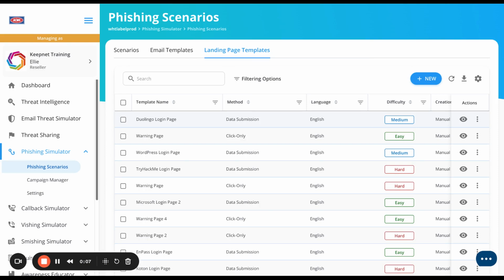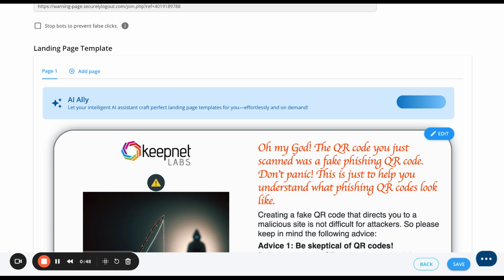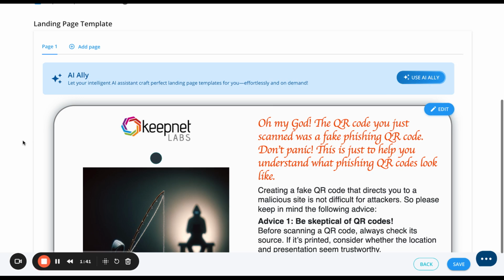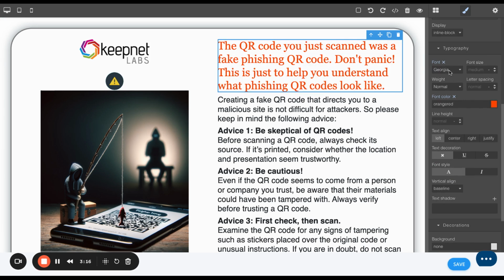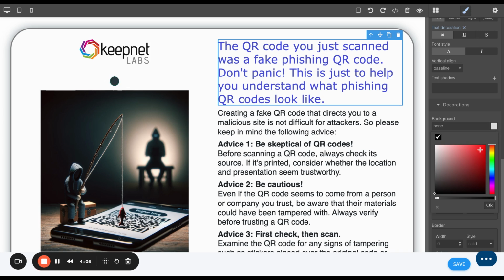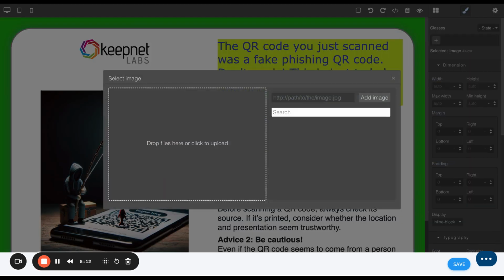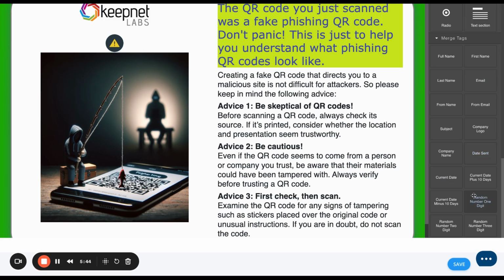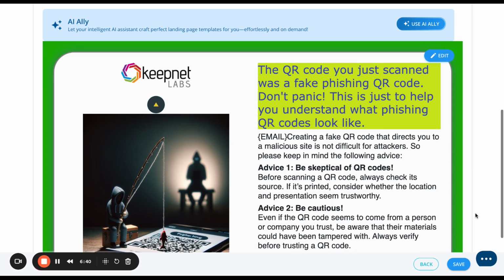How to Edit a Phishing Landing Page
Learn how to efficiently edit and customize landing pages using Keepnet's Phishing Simulator. Whether you're a cybersecurity professional or part of an IT team, this tutorial will guide you through the essential steps and advanced features for tailoring landing pages to your specific needs.

Video Breakdown:
Introduction to Landing Page Editing:
An overview of accessing and duplicating system templates for easy customization: 0:00

Editing Landing Page Templates:

Navigating to Landing Page Templates in the Phishing Simulator: 0:11
Duplicating and customizing system templates for unique scenarios: 0:27
Modifying template details, including phishing link components such as domains, subdomains, and URL paths: 0:51
Enhancing Page Design and Layout:

Editing styles, fonts, colors, and background settings for a professional appearance: 1:33
Adding sections, images, and text boxes for dynamic layout designs: 3:10
Utilizing merge tags to personalize landing pages with details like email addresses or names: 4:22
Advanced Features:

Integrating anti-bot protection to reduce false clicks and enhance reporting accuracy: 1:18
Importing custom HTML for advanced users seeking greater control over page design: 4:50
Saving and Publishing Your Work:
Tips on saving your progress and publishing the final landing page for use in phishing scenarios: 5:01

Wrap-Up and Support:
Get additional resources and support for your landing page edits via Keepnet’s documentation or chat feature: 5:10

👍 Like this video if it helped improve your phishing campaigns.
📤 Share to empower others in creating impactful and realistic landing pages.